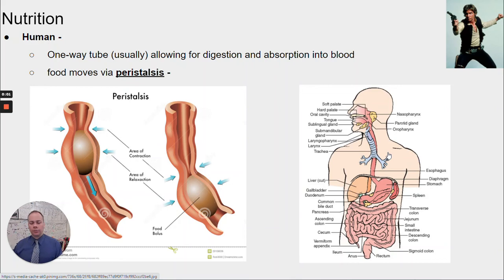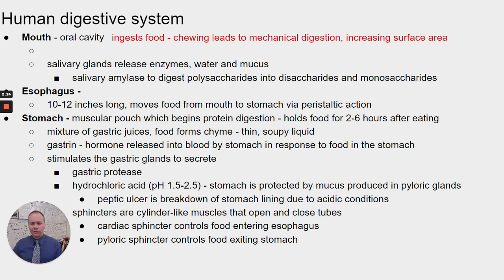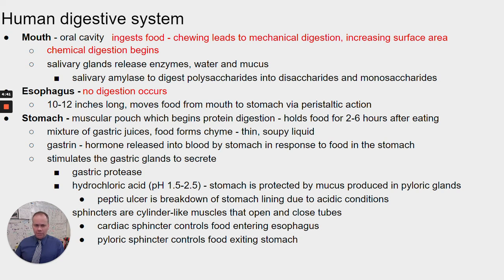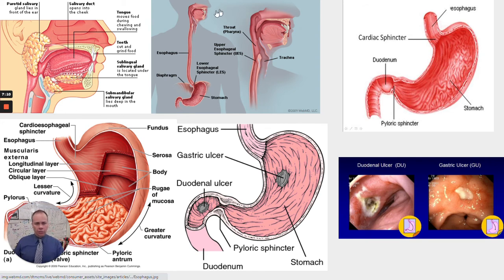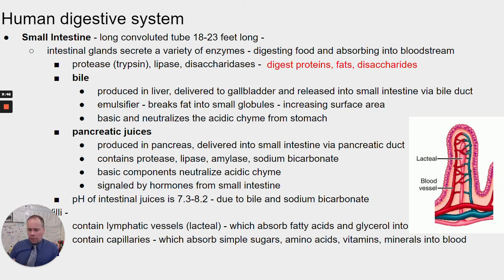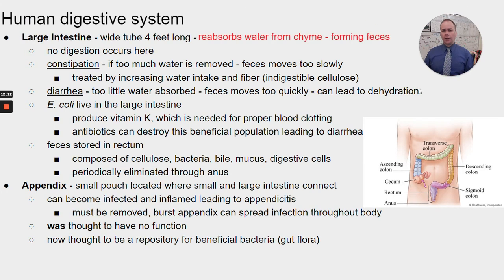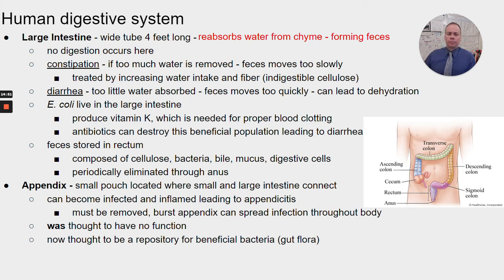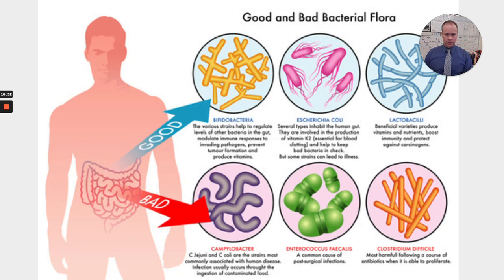LE - Digestion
In this video we cover the human digestive system